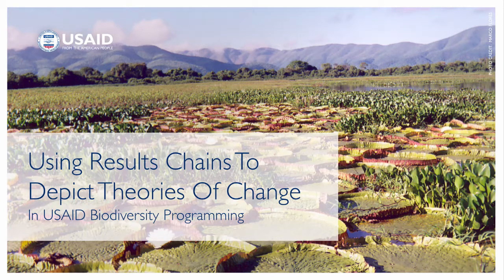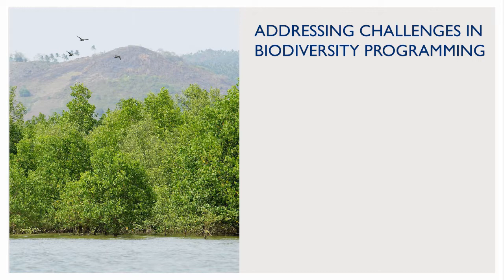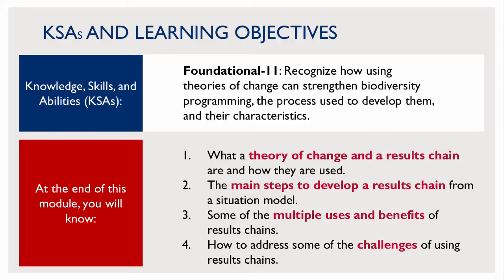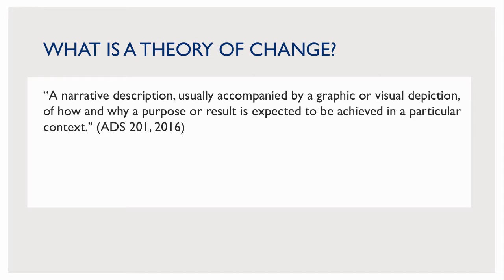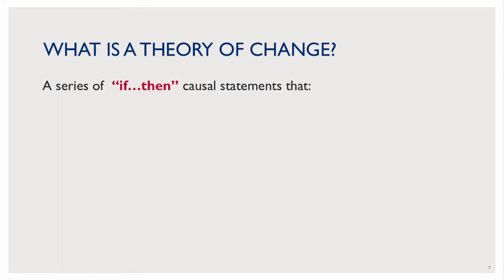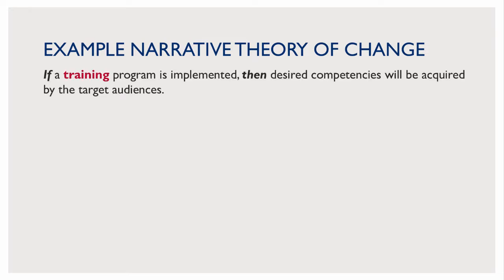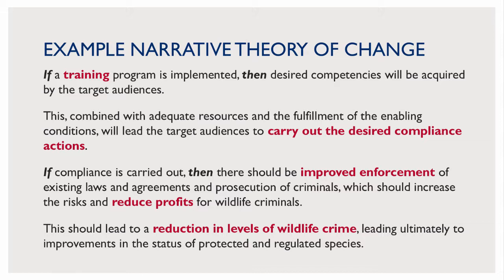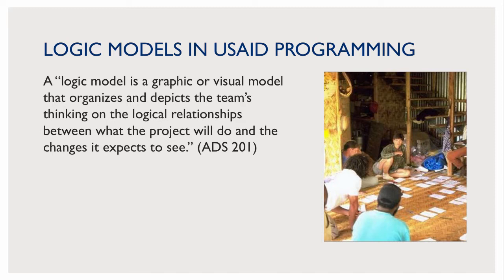M2 S1 VP1 what is TOC v1 4 1